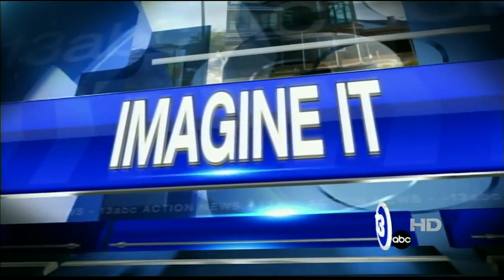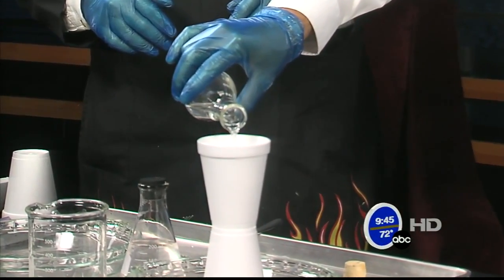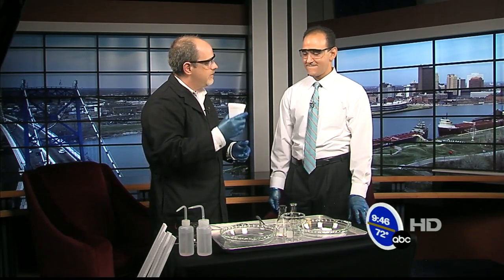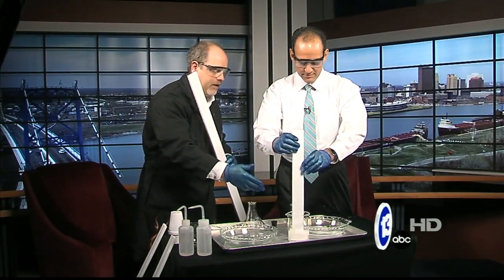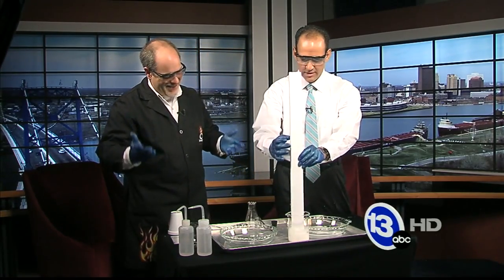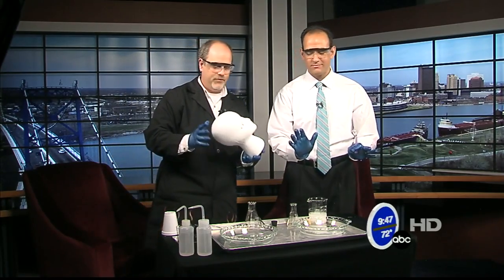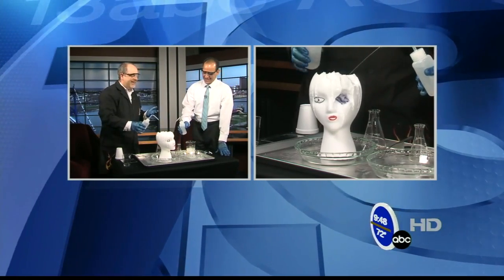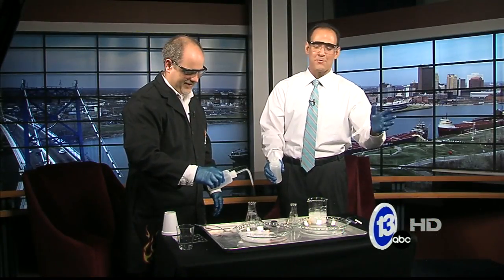Dissolving Styrofoam with Acetone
Find out what happens when you dip styrofoam into acetone.